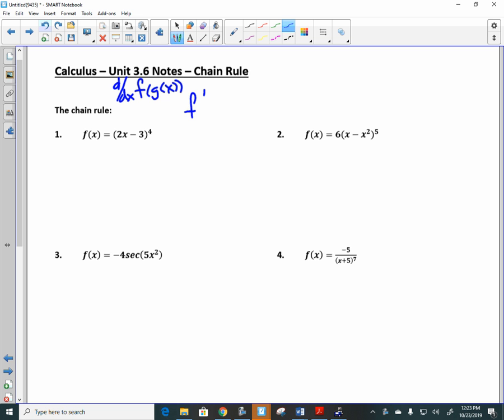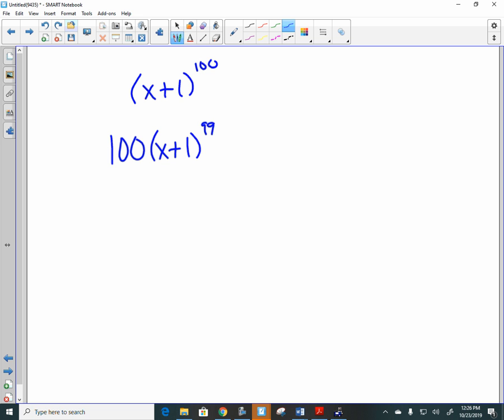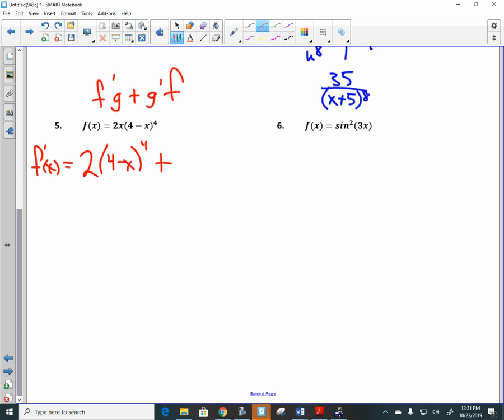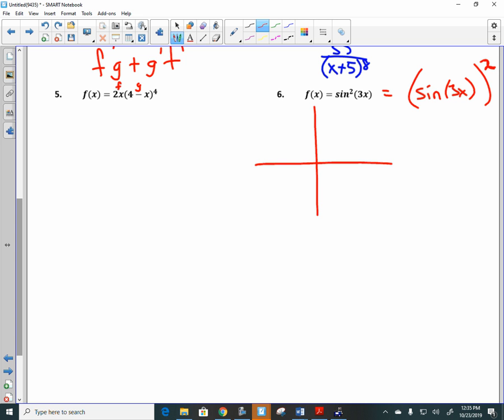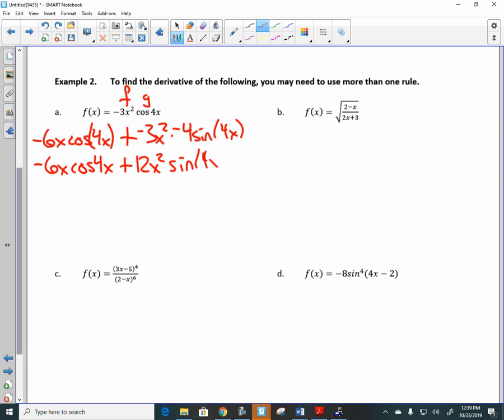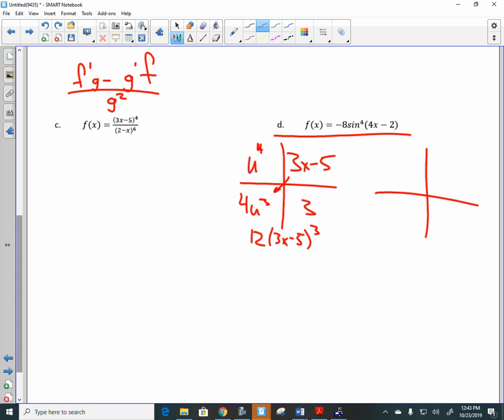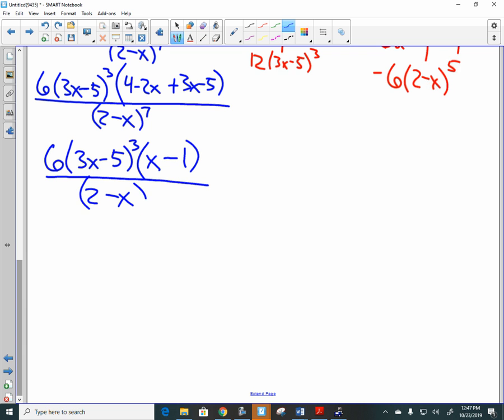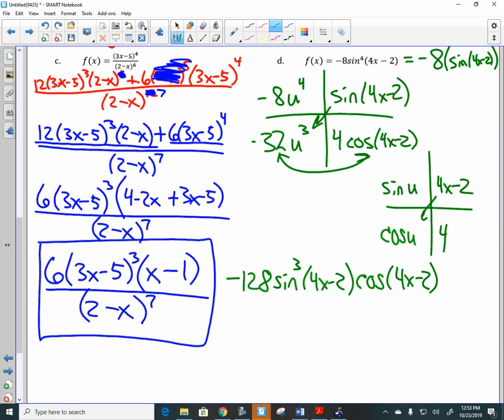Calculus Unit 3.6 Notes Chain Rule with Other Rules Day 1 2019